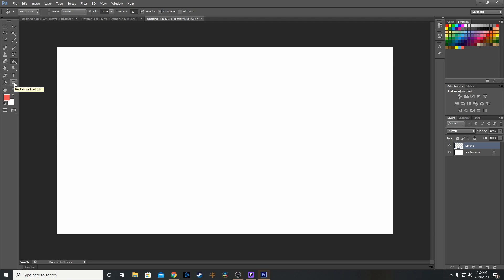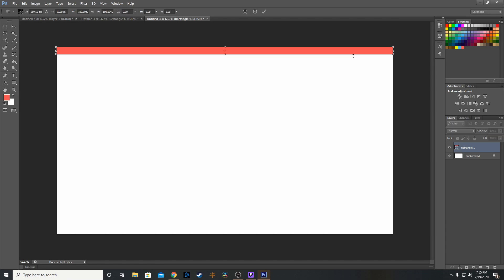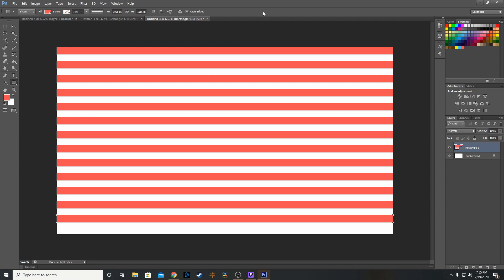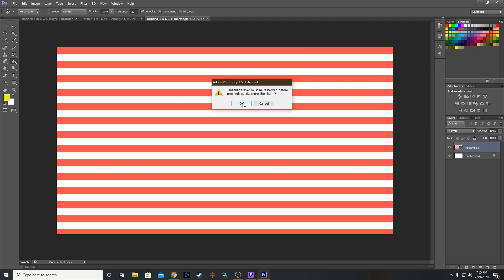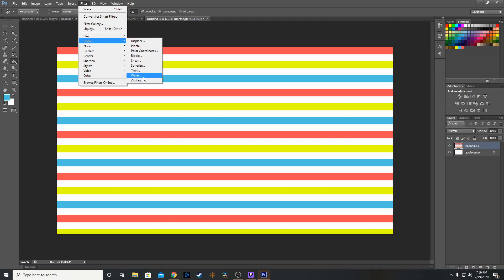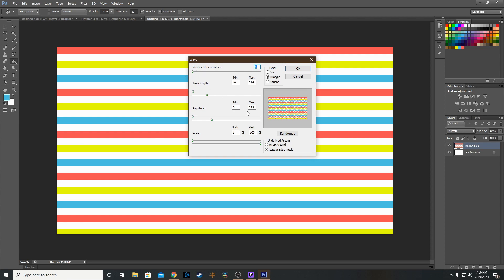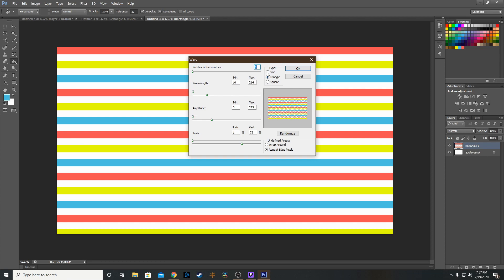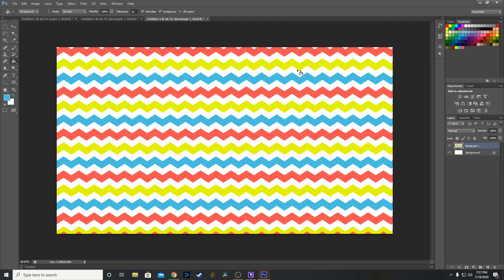How to make ZigZags in Photoshop (2020)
a tutorial on how to make zigzag patterns in photoshop